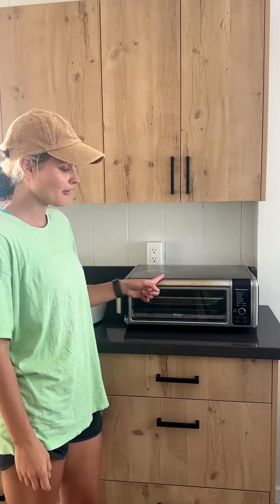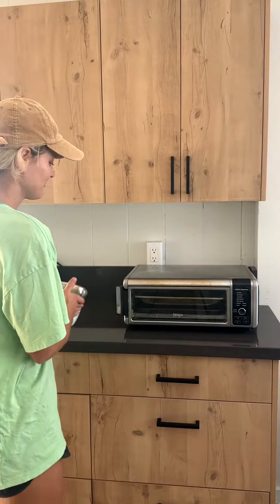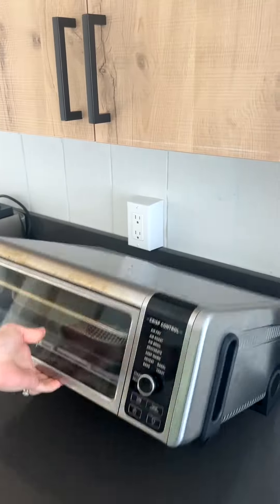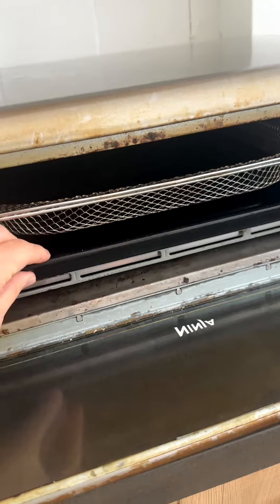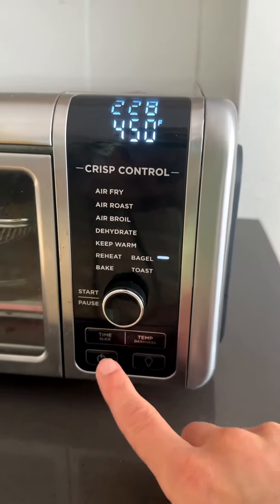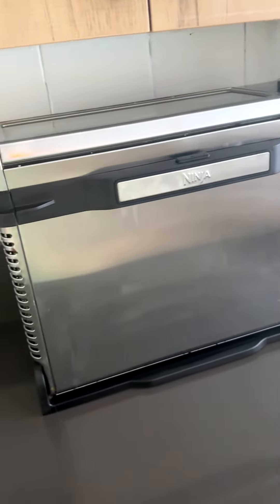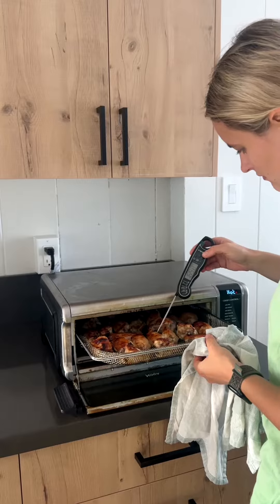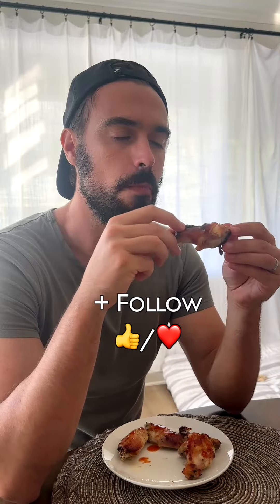Ninja Airfryer: Crispy Bliss Achieved at Lower Temps and Zero Burnt Plastic!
🔗 Ninja Airfryer
🔗 Meat Thermometer

✨ Why You'll Love the Ninja Air Fryer:

💛 Healthier Frying: Enjoy your favorite fried foods with up to 75% less fat compared to traditional deep frying, making it a guilt-free choice for your cravings.

💛 8-in-1 Kitchen Powerhouse: Embrace the versatility with 8 cooking functions: Air Fry, Air Roast, Air Broil, Bake, Bagel, Toast, Dehydrate, and Keep Warm, all in one 1800-watt appliance.

💛 Space-Saving Design: Reclaim your counter space with its unique design that flips up and away for easy storage.